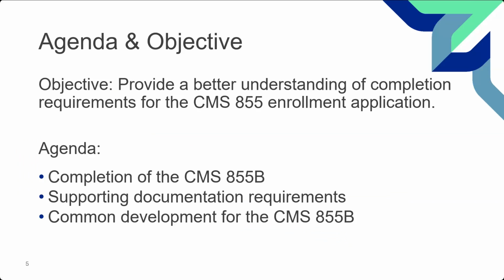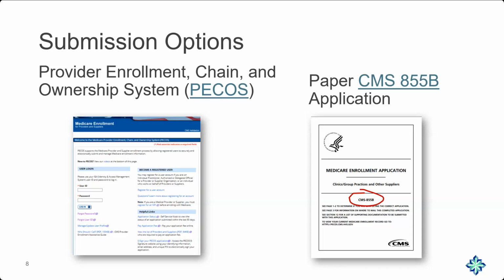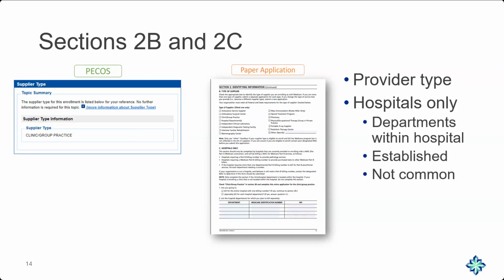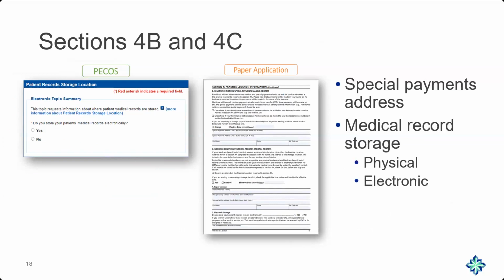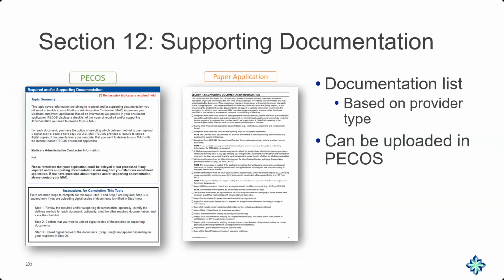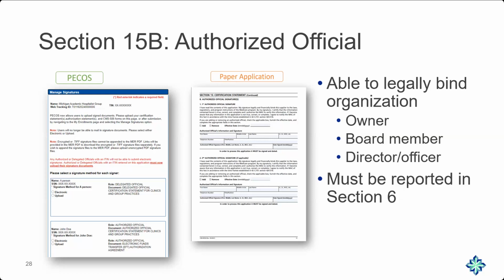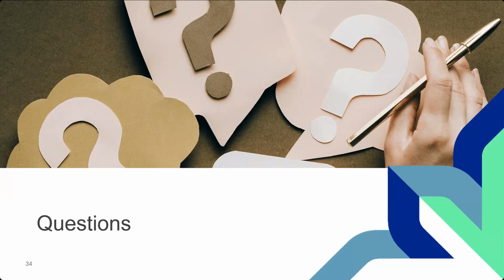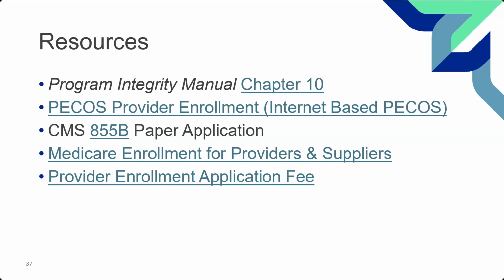Provider Enrollment: Completing the CMS 855B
Recording of the 05/08/25 of the Encore: Provider Enrollment: Completing the CMS 855B webinar.

This session includes instruction about:
- Accessing the CMS 855B both electronically and on paper
- Completing the CMS 855B for groups, clinics, suppliers and other Part B organizations
- Making changes to existing information using the CMS 855B

Chapters:
00:00 Welcome
04:58 Agenda and Objectives
06:06 CMS 855B Overview
13:06 Getting Started
37:29 Supporting Documentation
43:21 Authorized and Delegated Officials
46:16 Managing Reassignments
50:37 Attachments
52:02 Questions
56:29 Common Development
1:00 Wrap Up